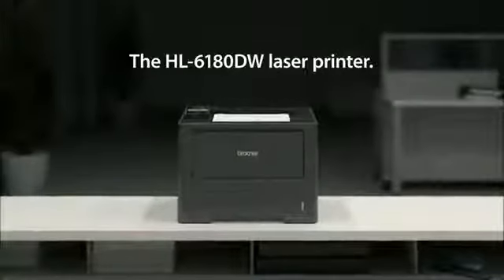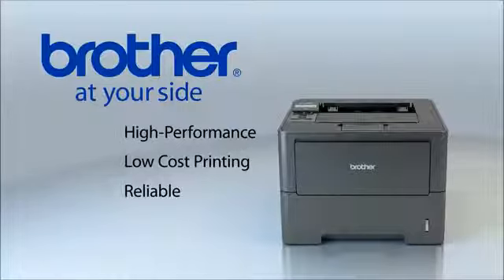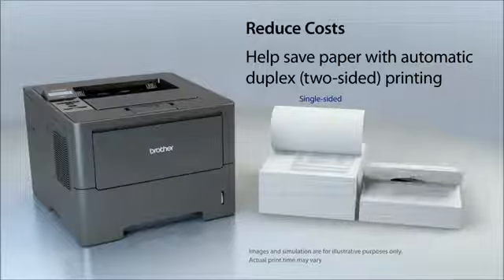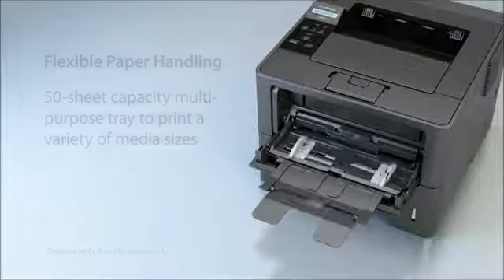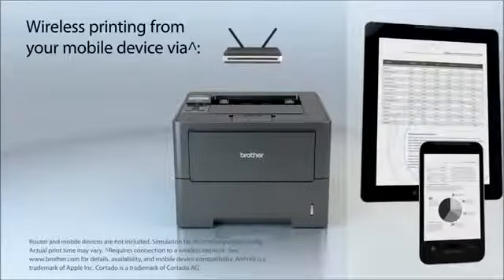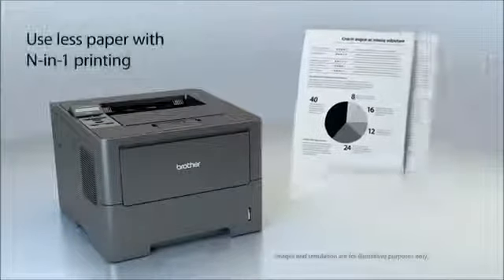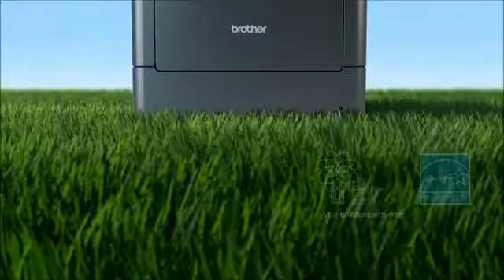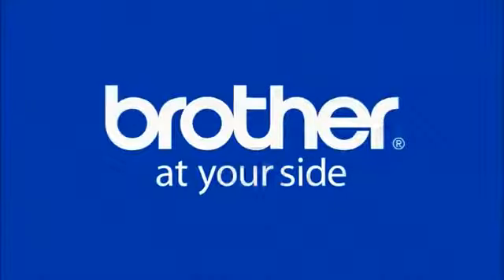Brother Laser Printer HL-6180DW.mp4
Netwerk Laserprinter 40 ppm - 128 MB - interne duplexunit - LCD display - Wireless

Snelle en krachtige netwerkpartner voor het kantoor.

De zeer betrouwbare HL-6180DW is dankzij de hoge printsnelheid en de robuuste behuizing de ultieme netwerkprinter voor een veeleisende zakelijke omgeving.

Eigenschappen voor optimale printprestaties:

 •Printen op hoge snelheid tot 40 ppm
 •Hoge capaciteit in-box tonercartridge voor 8.000 pagina's1
 •Optionele super hoge capaciteit tonercartridge voor 12.000 pagina's1
 •Standaard papiercapaciteit van 550 pagina's
 •Bekabelde en draadloze netwerkaansluiting
 •Verlicht LCD scherm
 •Eerste afdruk in minder dan 8,5 seconden
Automatisch dubbelzijdig printen met folder printfunctie